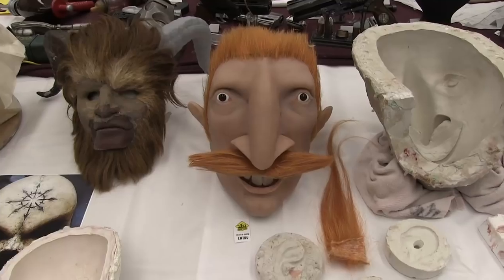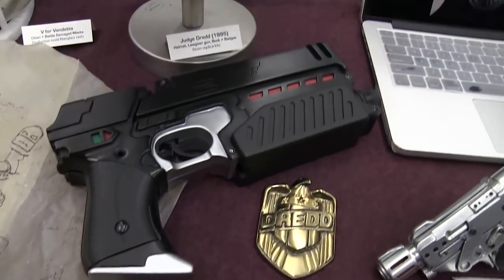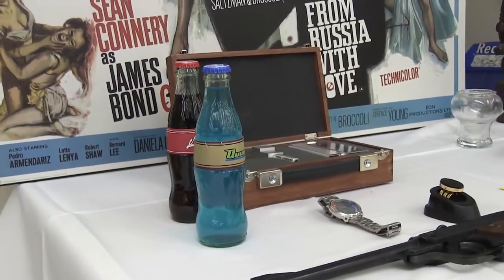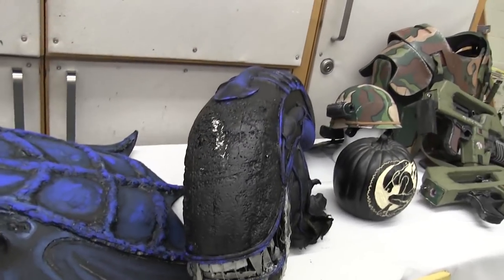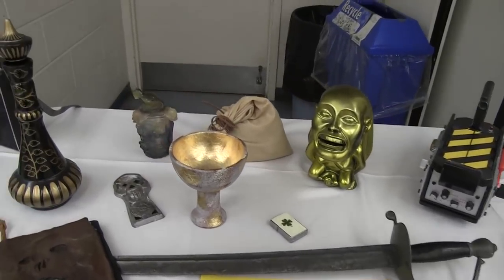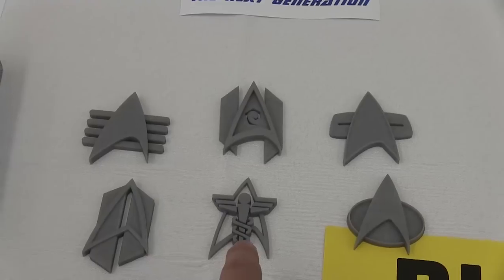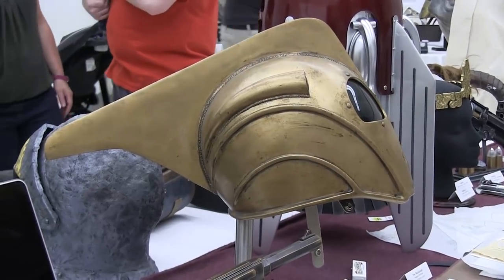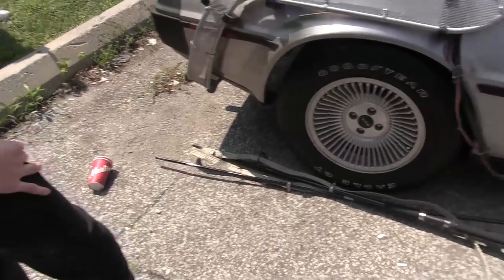EVERY MOVIE PROP EVER! - Toronto Prop Expo 2018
Toronto Prop Expo 2018!

I don't have all of the maker's info so if I've missed a few, let me know and I'll add them to the list below:

Makers:
• Kropserkel - Maria
• Maz Made - Nigel Mask
• Florence Chan - Captain ithano
• Michael Bergeron - Jurassic Jeep/Star Wars helmets Etc
• John Anderson - Ghost Busters/Lightsaber
• Ethan Gowland - EVA Foam Armor/Blasters
• Farrell Candy - The Martian
• Rob Emery - Carbonite Solo
• Hollywoodonwheels - Delorean
• Ken Cosentino - The Rocketeer/Iron man Mk1/Blasters
•                           - KITT
•                           - General
•                           - Herbie